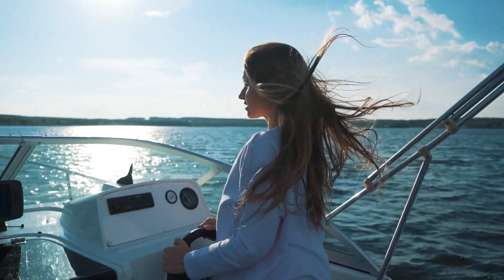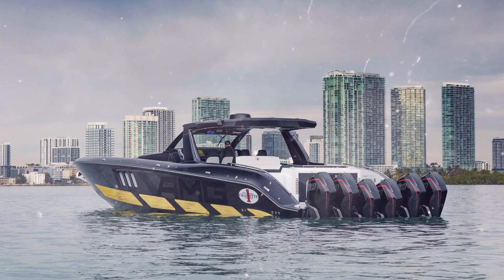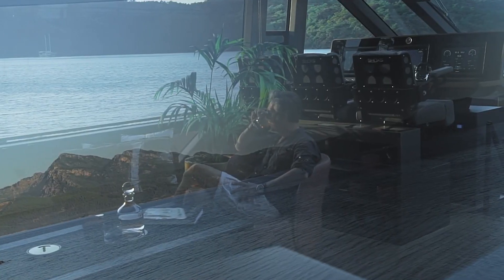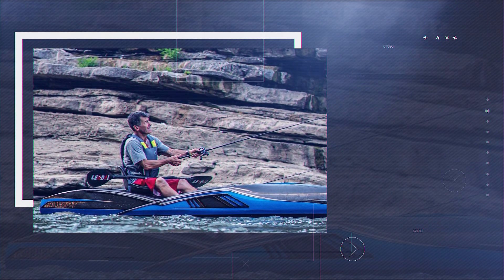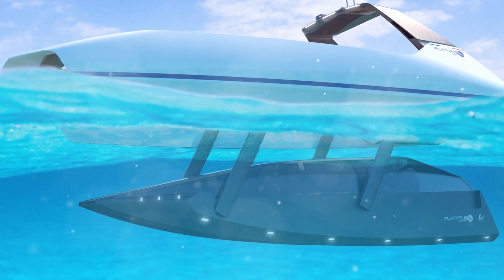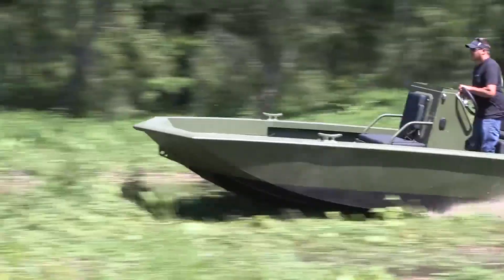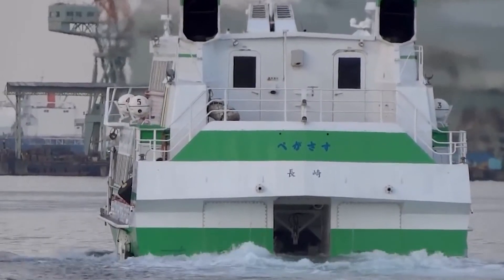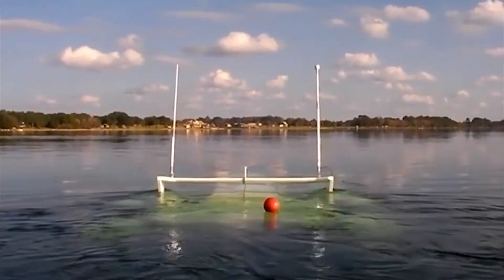7 UNIQUE WATERCRAFTS YOU MUST SEE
A special beauty of water transport lies in its diversity: bullet-fast boats, majestic cruise ships and hidden submarines. Like many other modes of transport, waterborne vehicles received a powerful impetus for development at the beginning of the 21st century. As a result, truly amazing projects were born, fully consistent with our vision of the future. This is the Innovative Techs channel and today's episode is about seven unique ships you absolutely must see. Let’s get started!